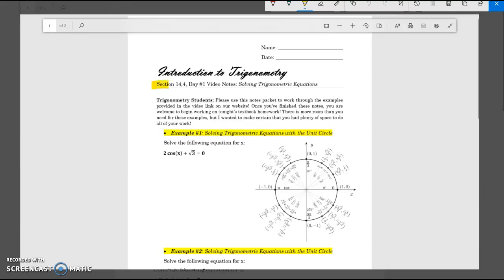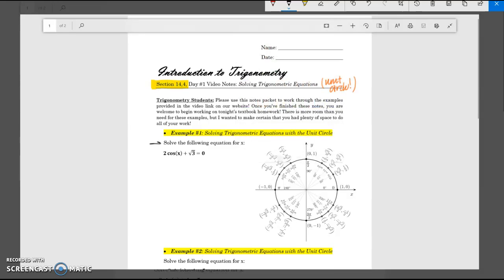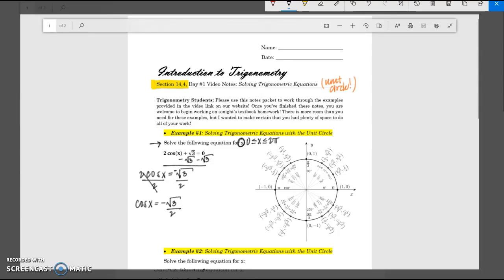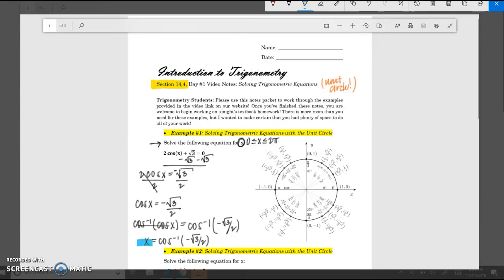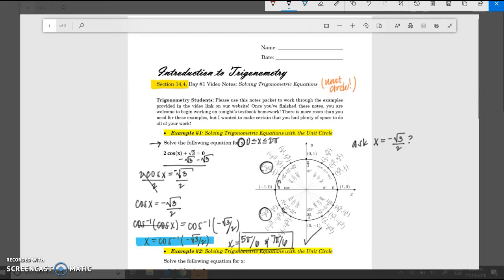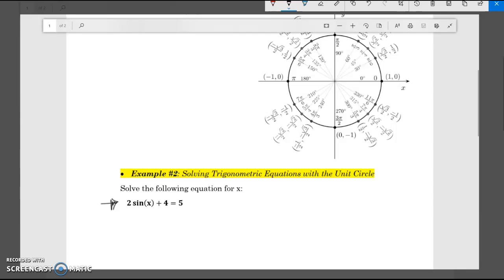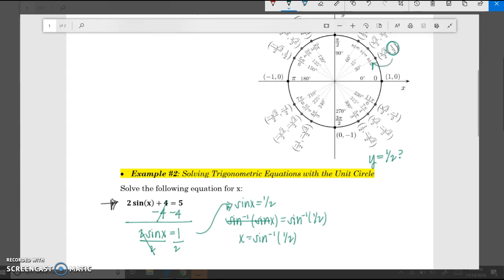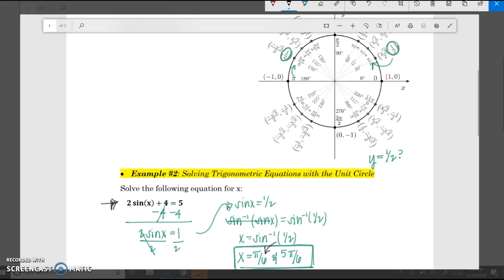Trigonometry: Section 14.4, Part 1 (Video A)